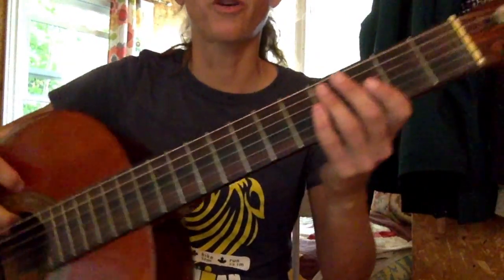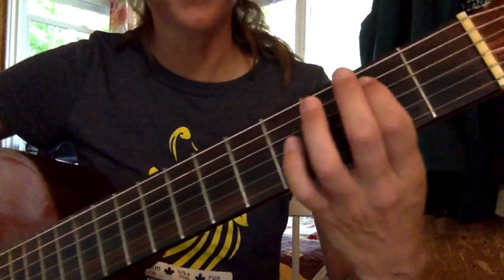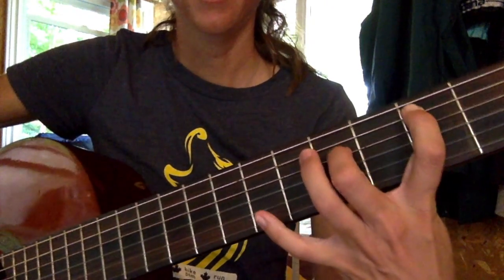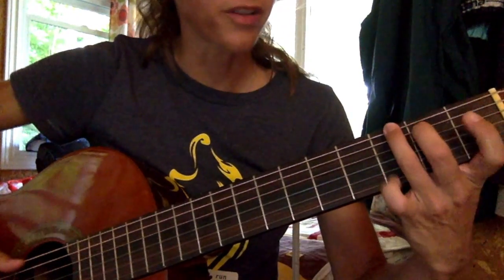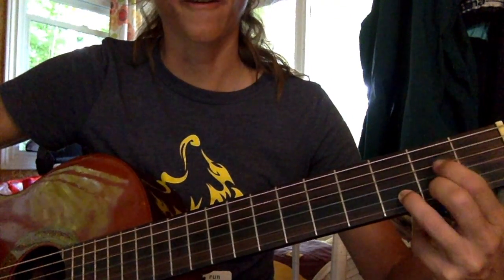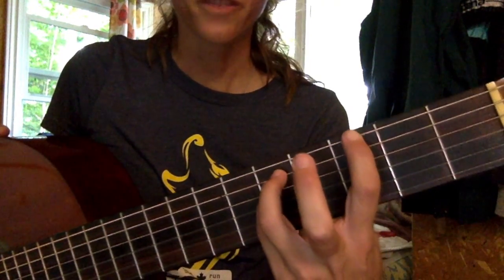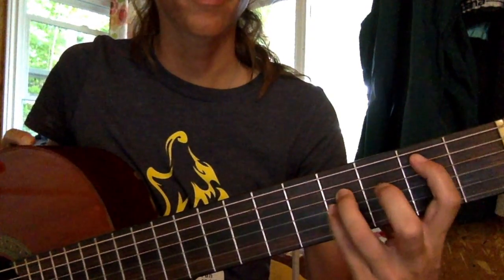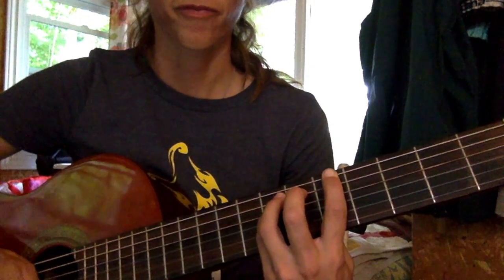Nothing Holding You Back - Guitar Lesson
How to play the intro and chords to Nothing Holding You Back